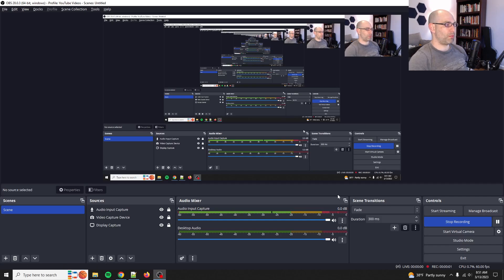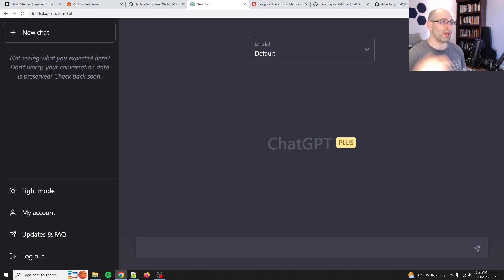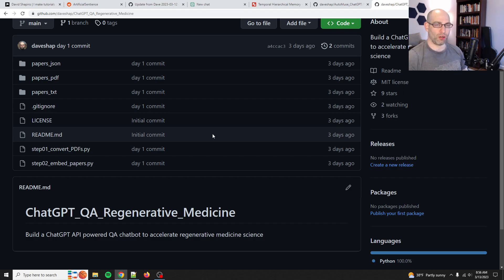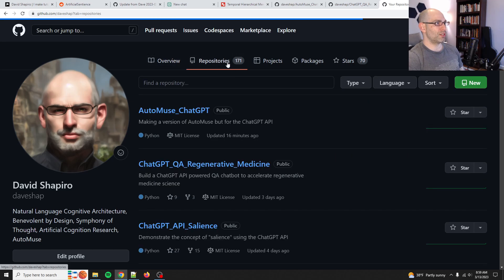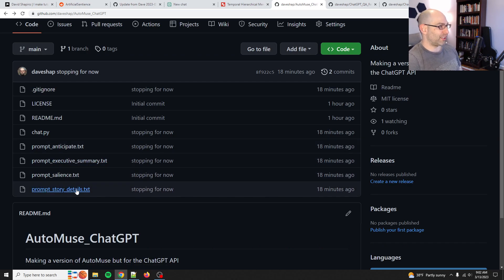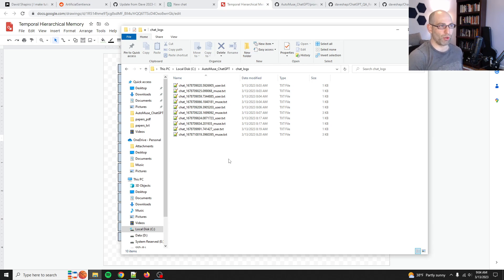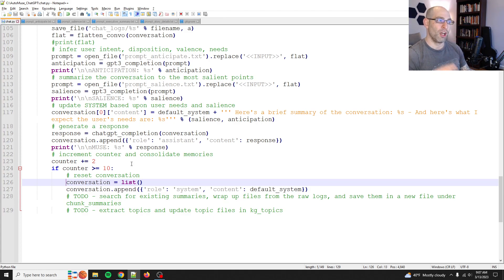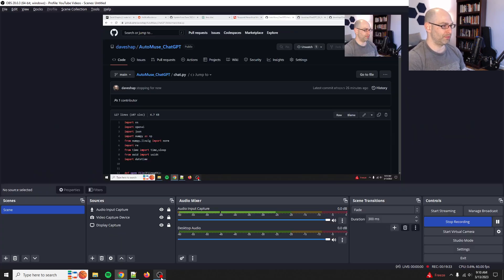Introducing AutoMuse ChatGPT - Working on Temporal Hierarchical Memories for AGI & ACE systems